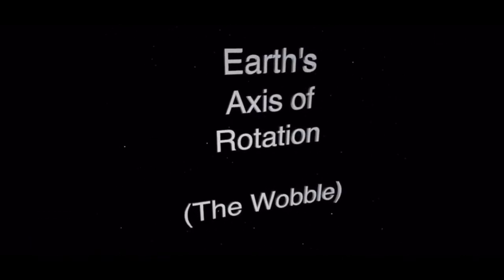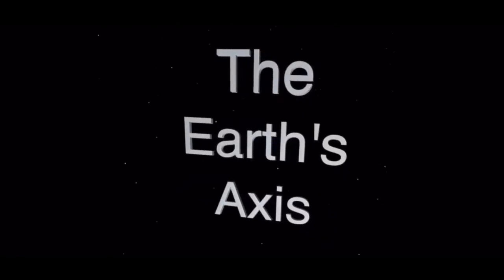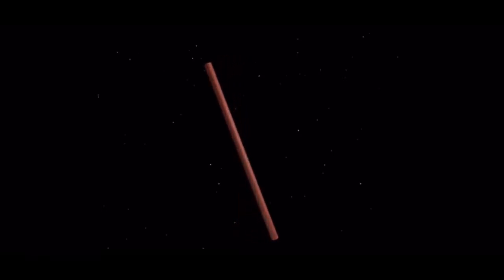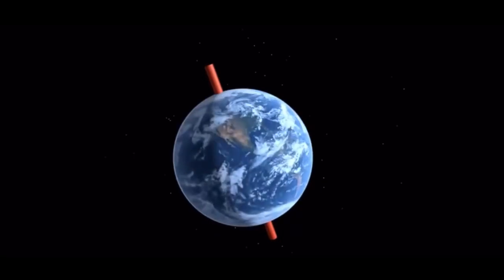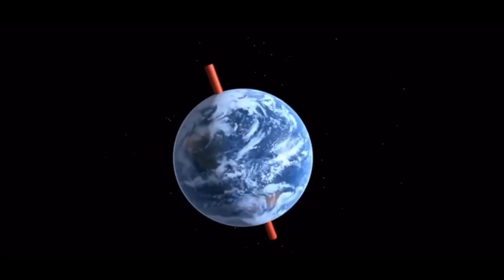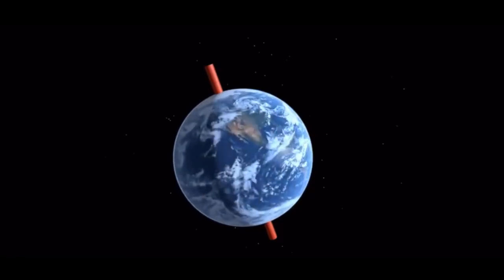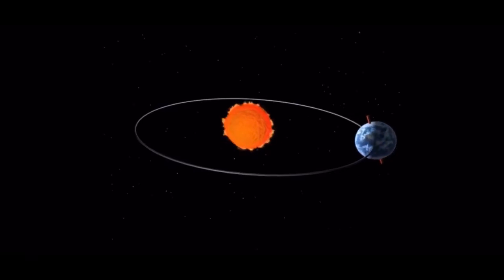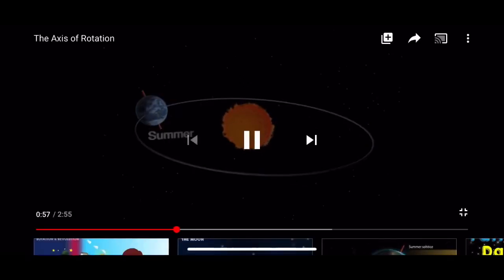The Intensity of Light and Moving Air Volume II